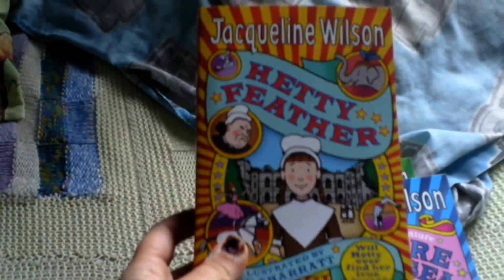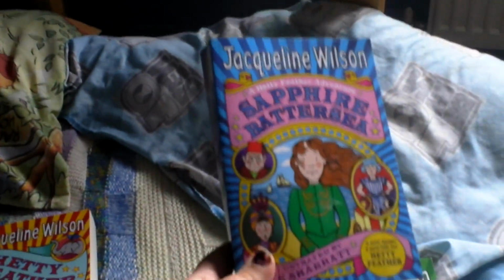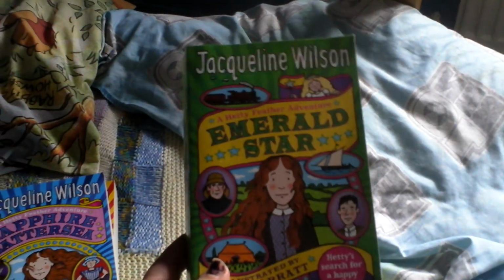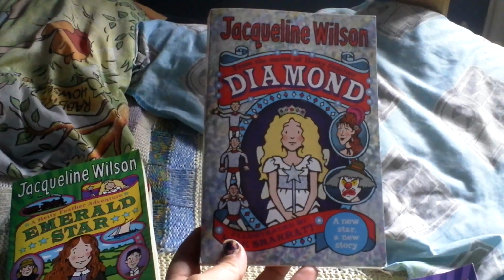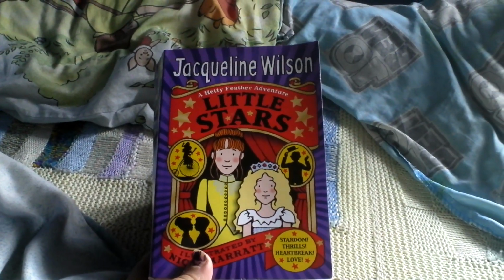HETTY FEATHER BOOKS home education uk HOMESCHOOL READ ALOUDS